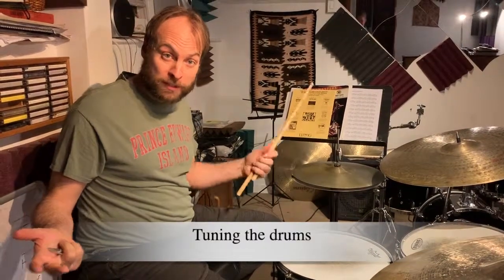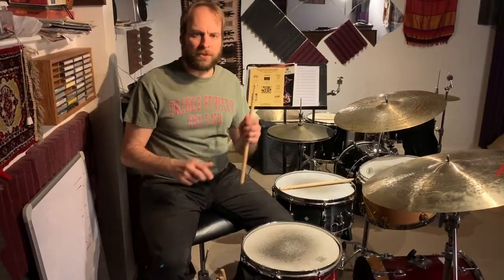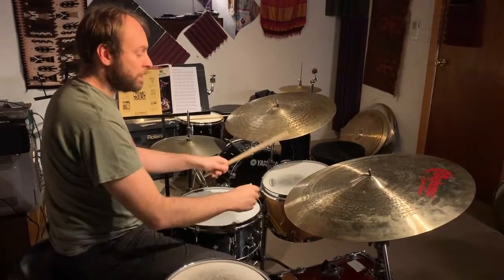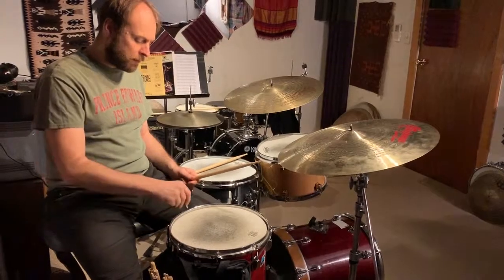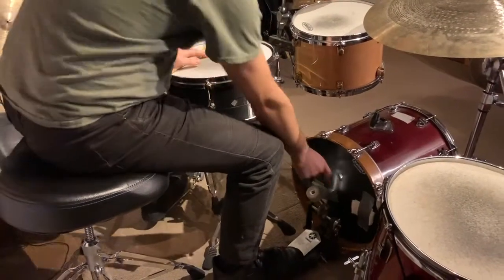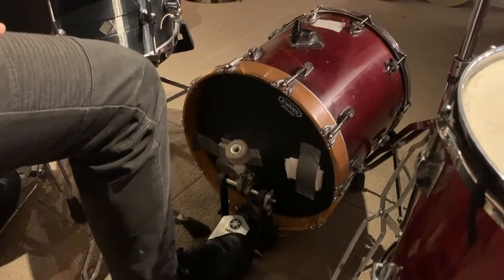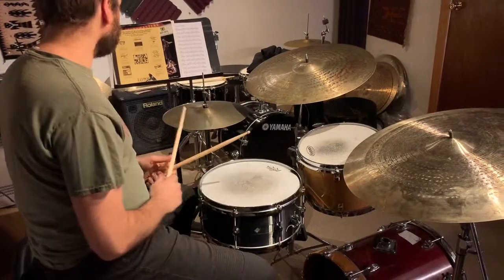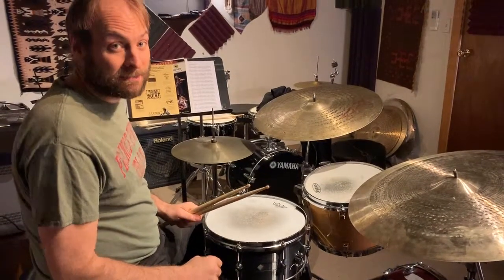Tuning the Drums with Ari Hoenig